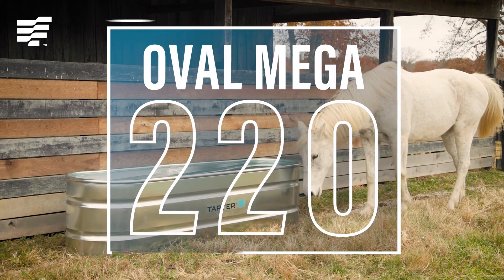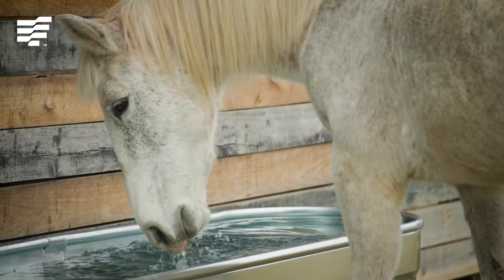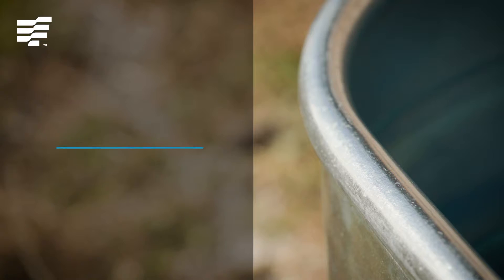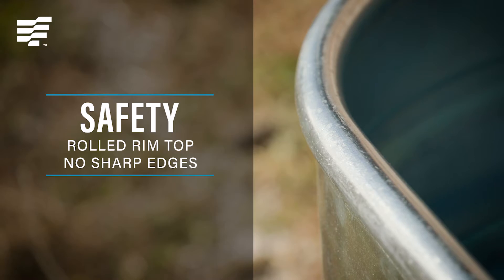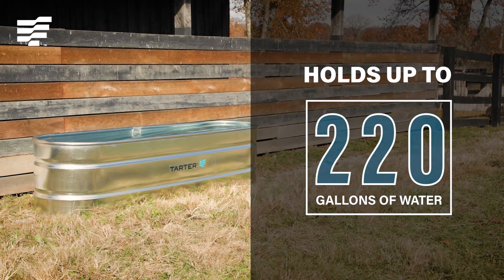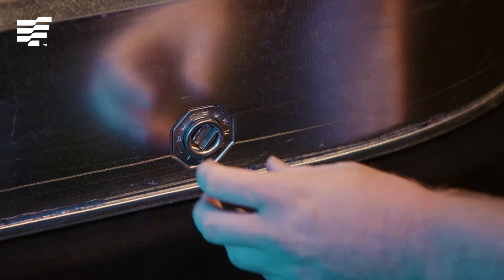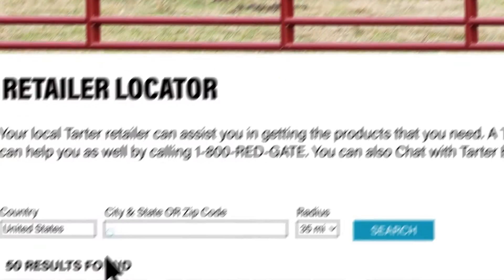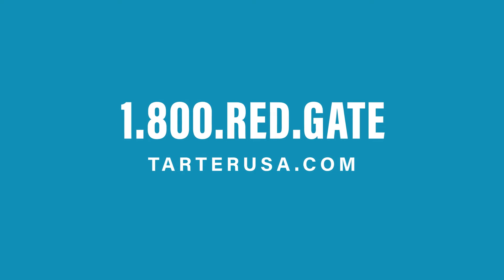TARTER: Water Troughs, Oval Mega 220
The Oval Mega 220 is designed to provide livestock with clean water. Made from high-quality, rust-resistant galvanized steel, these troughs feature a rolled-rim top so there are no sharp edges. This water trough holds up to 220 gallons and has an easy-access plug that makes draining and cleaning this stock tank quick and easy.

*Dimensions are approximate and can vary by 4" because they are nested during shipping. Watch here for more details.